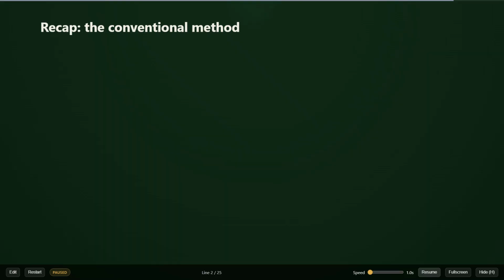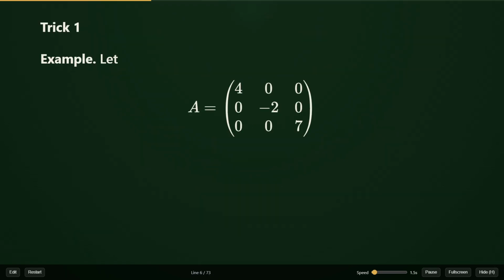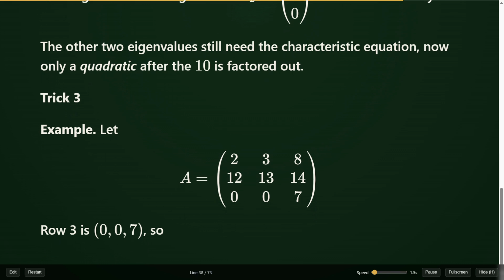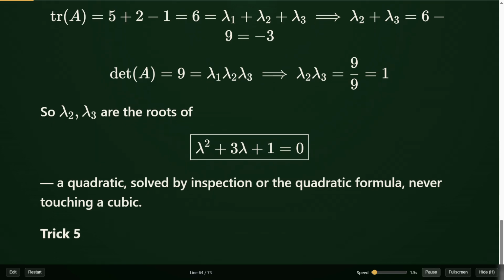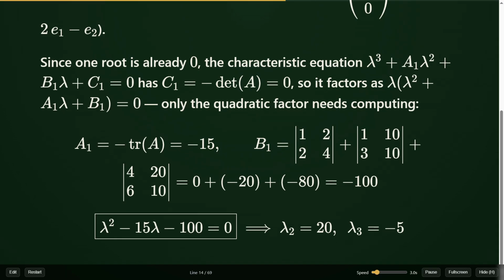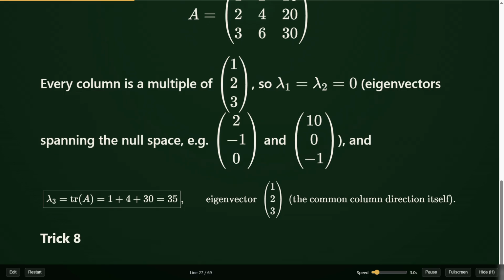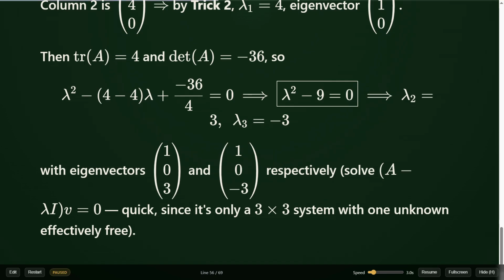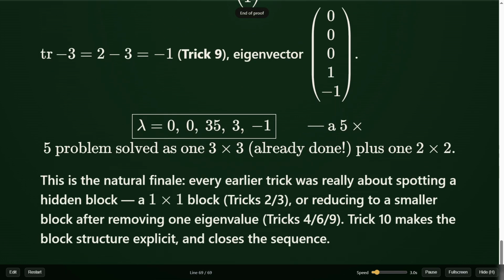Eigen Values and Eigen Vectors: Tricks for Special Matrices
Video explains some tricks for finding eigen values and eigen vecors of some special matrices. Very easy and quick learning material and very useful in competitive exams. By Subodh Pethe of M. Prakash Institute, Pune. You may download the pdf related to this video